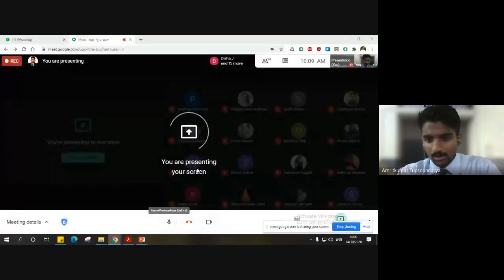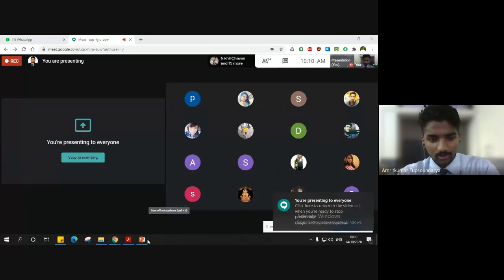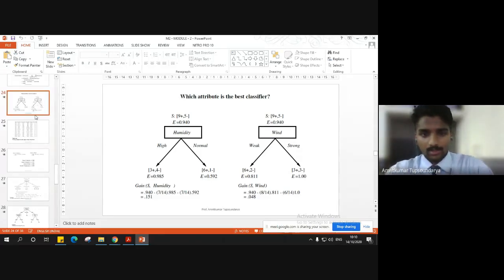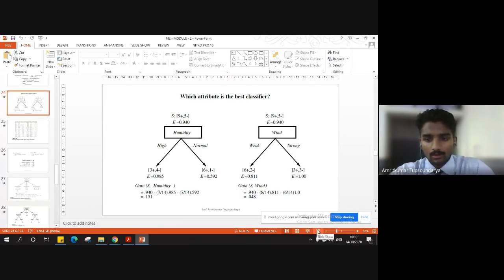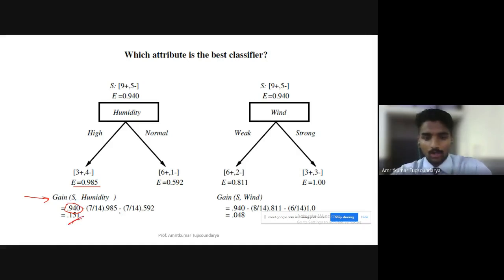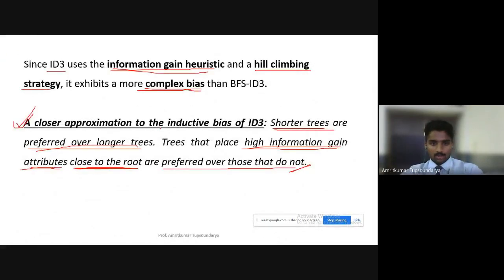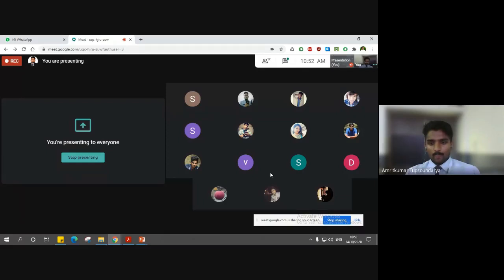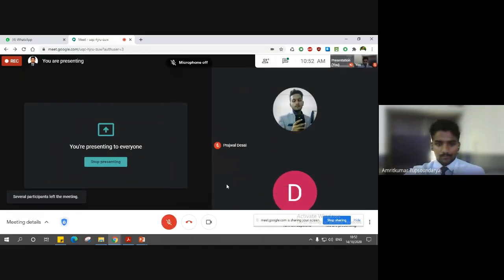JCE CSE 17CS73 - M2_L5 - Inductive Bias in Decision Tree Learning by Prof. Amritkumar Tupsoundarya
Module-2 Lecture-5
Inductive Bias in Decision Tree Learning

Subject: Machine Learning
Subject Code: 17CS73

By Prof. Amritkumar Tupsoundarya